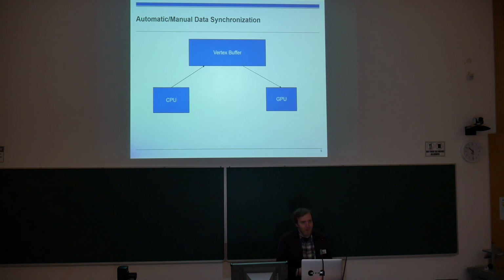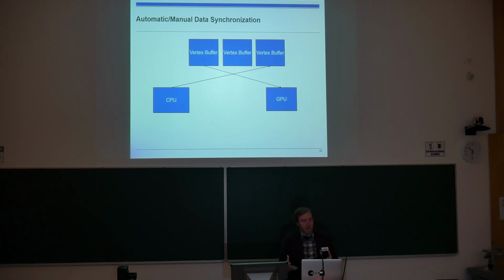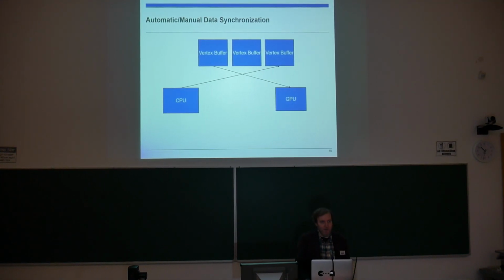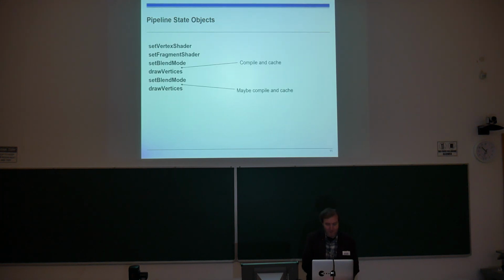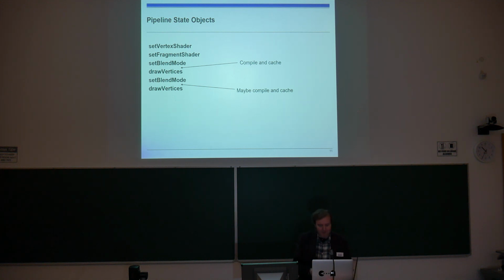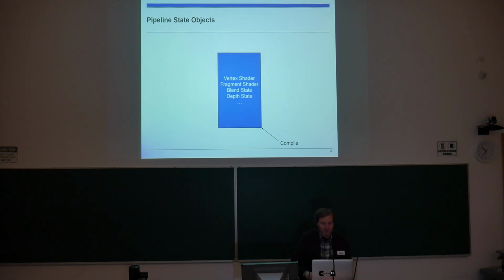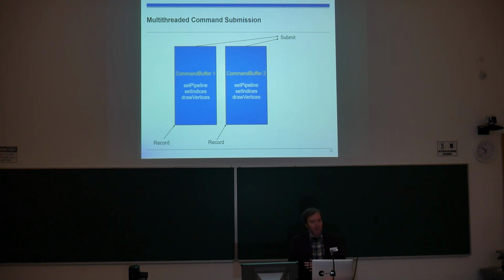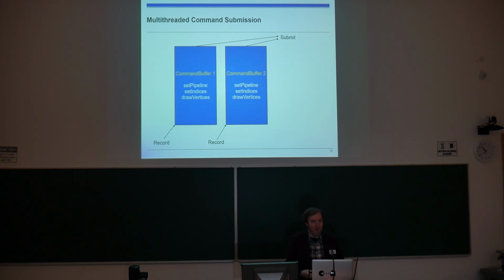1.4 A cross platform graphics api solution for modern and legacy development styles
A Cross-Platform Graphics API Solution for Modern and Legacy Development Styles
Robert Konrad